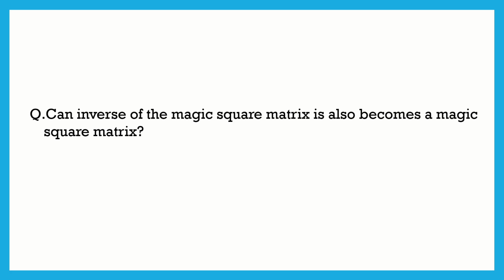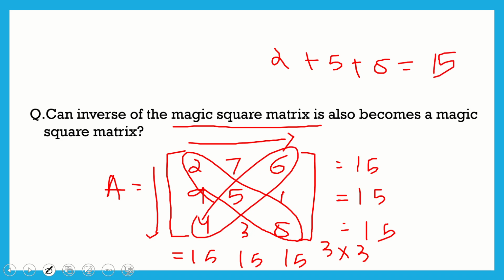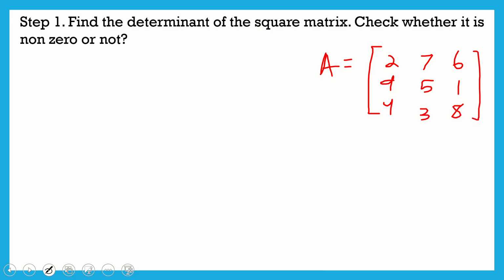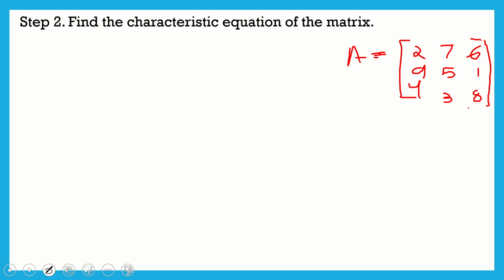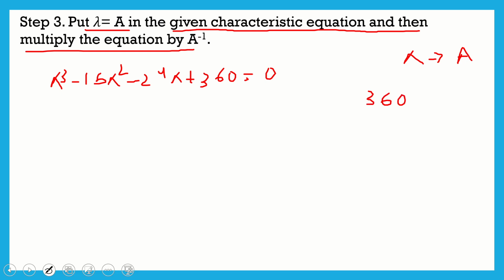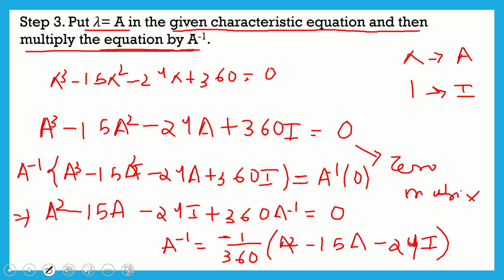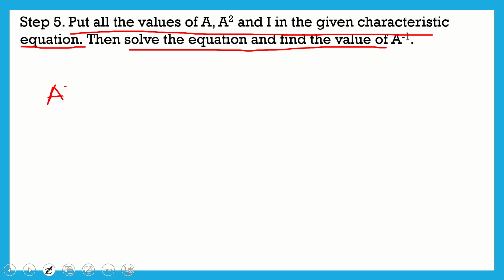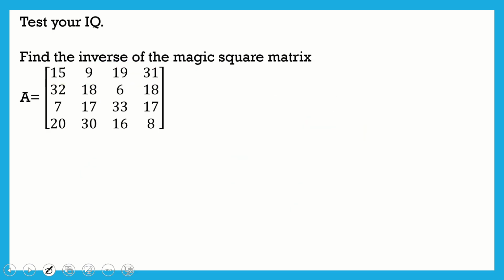Find the inverse of a magic square matrix. Is it also a magic square matrix?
Hello dear students, we come up with our new video on "finding the inverse of a square matrix and to check whether it is also a magic square matrix or not. Learn and enjoy the video as these are very interesting topics for you.

There is also a homework assignment for you. Do a comment 'yes' if you solved the question and comment 'no' if not. On maximum number of responses on the comment box will decide for solving the homework assignment.